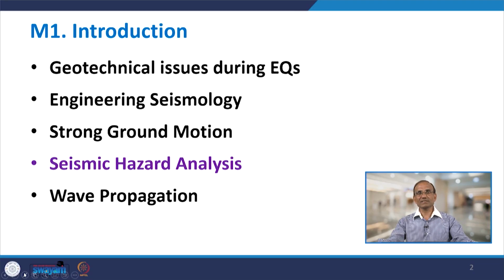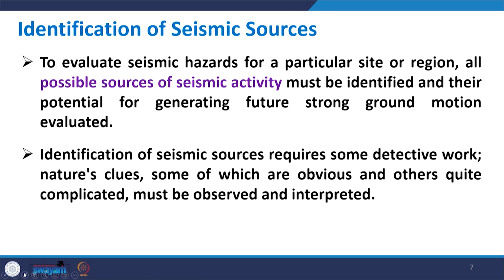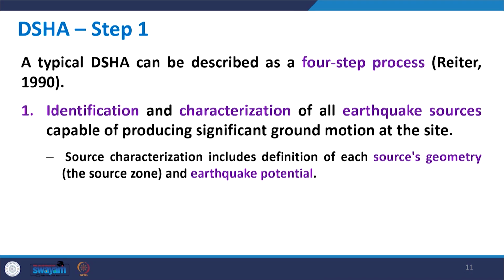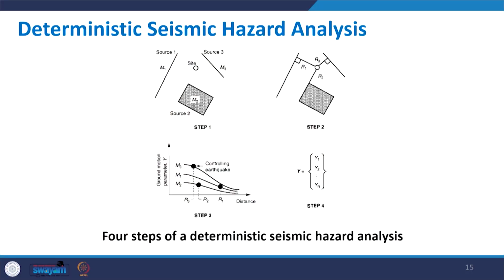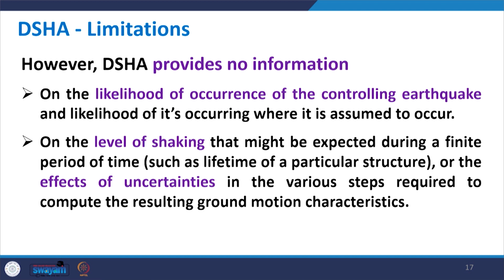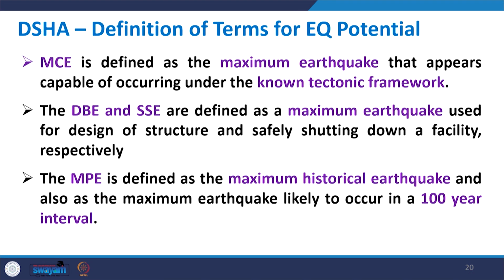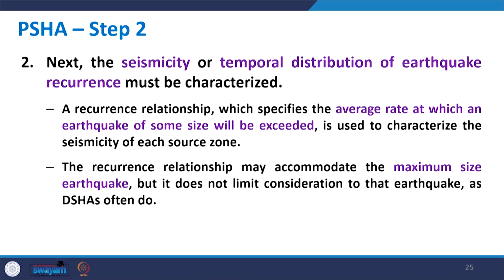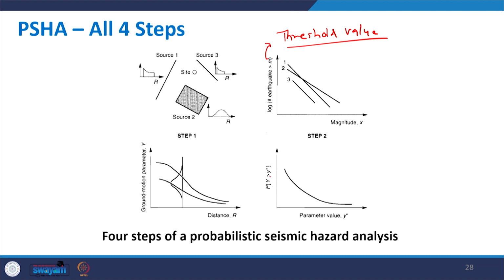Lecture 07 - Seismic Hazard Analysis